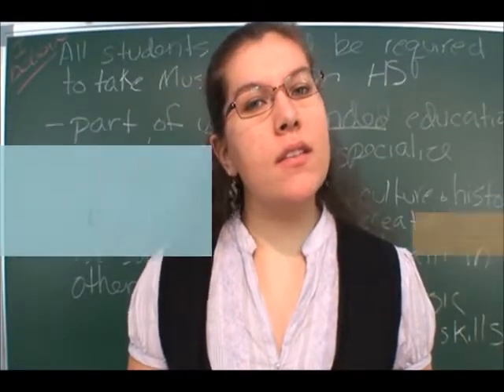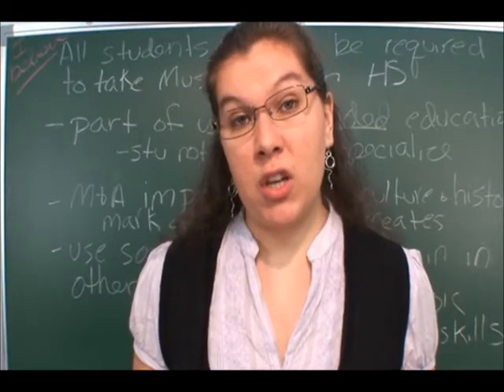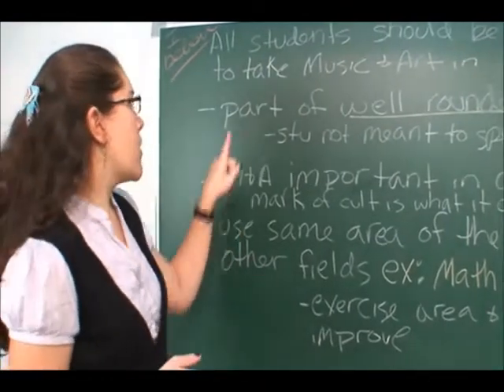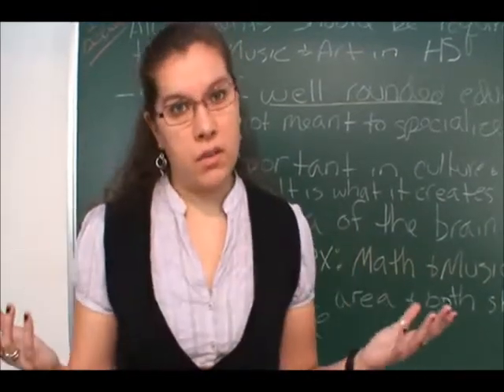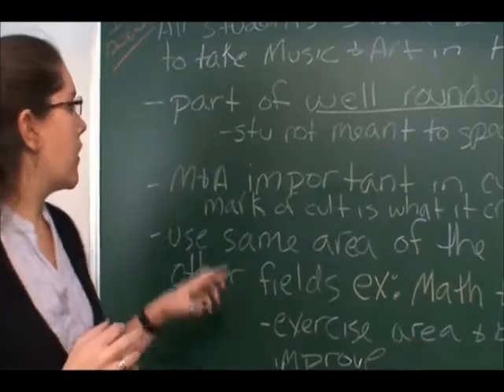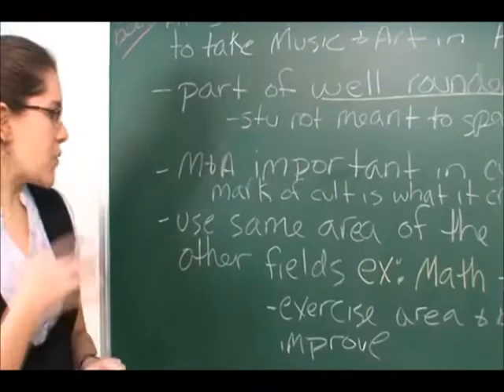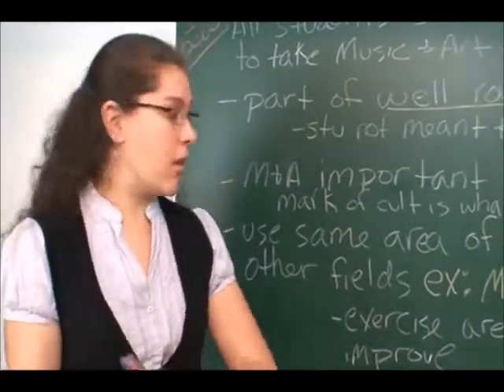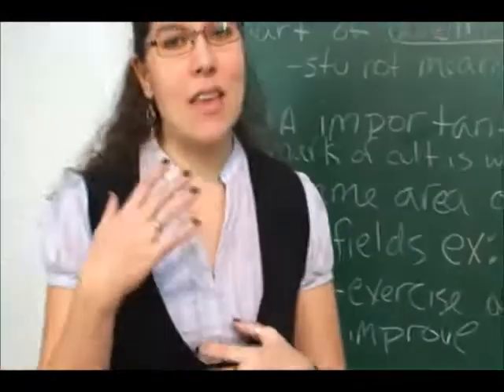A1 iBT TOEFL Speaking Test 1, Q2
from A1 iBT TOEFL Test "Actual Test"